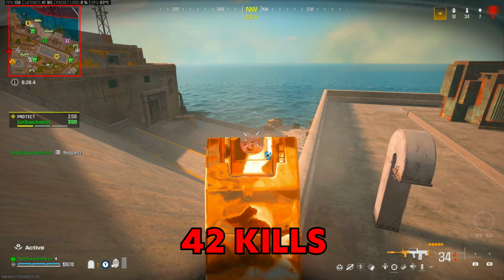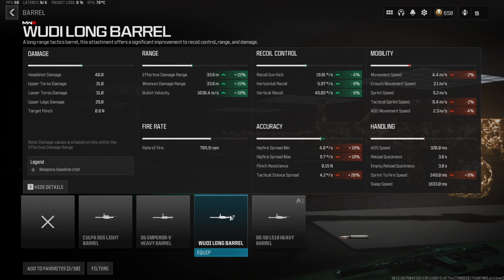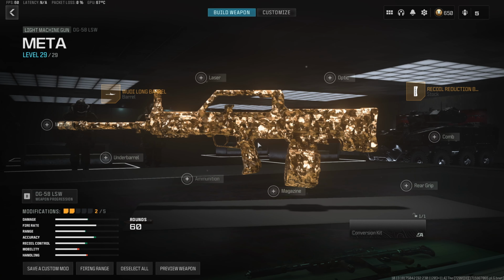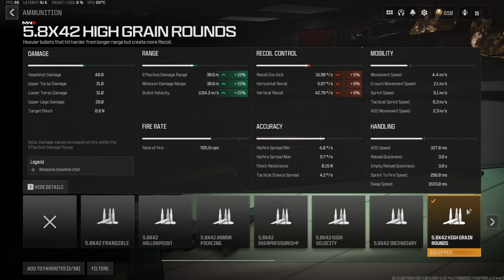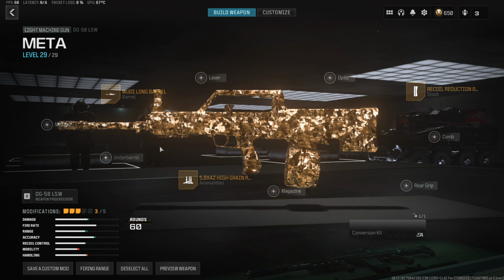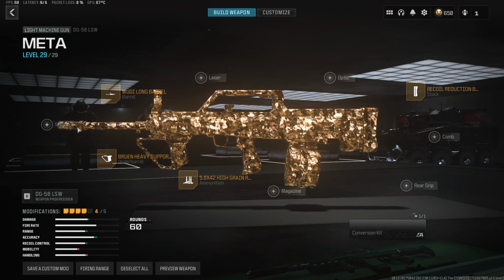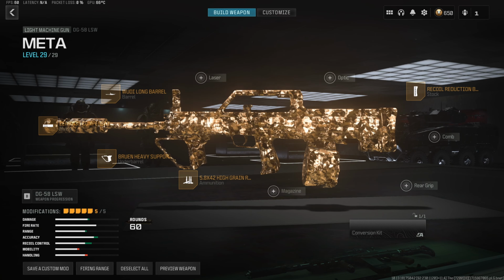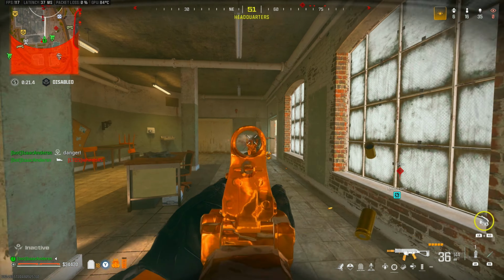this DG-58 LSW LOADOUT is *META* in WARZONE 3! 😯 (Best DG 58 LSW Class Setup) - MW3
*BROKEN* DG-58 Loadout in MODERN WARFARE 3 / new DG-58 Class Setup in MW3!

Check out SBMMOFF the BEST GAMING VPN to get rid of SKILL BASED MATCHMAKING

new *META* DG-58 in MODERN WARFARE 3! 🔥 (Best DG-58 Class Setup)